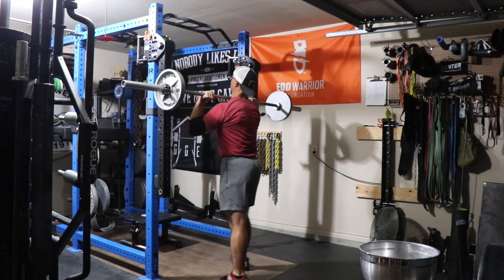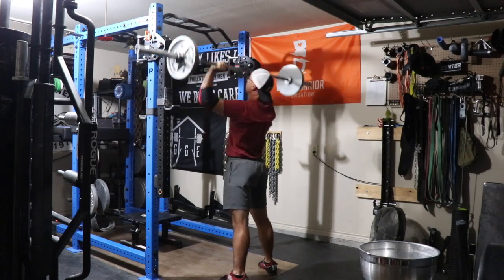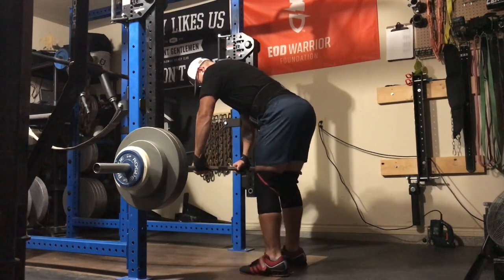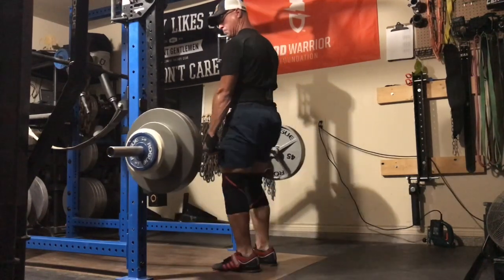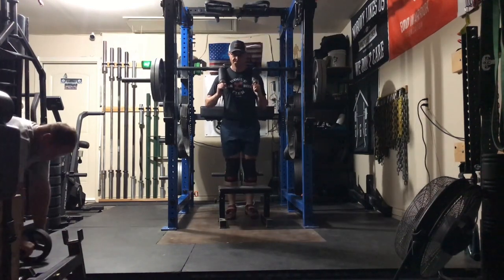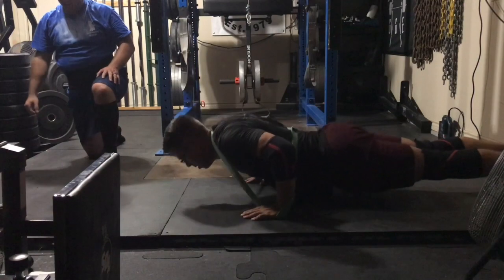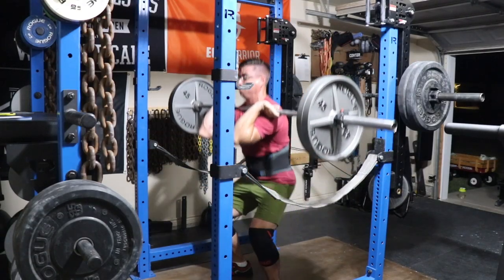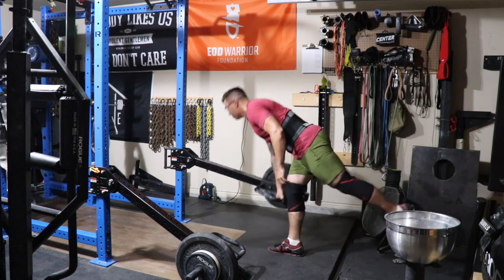Week 31 Garage Gym Strongman Training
Week one of training for the Panhandle's Strongest and 9th Annual Samhain.